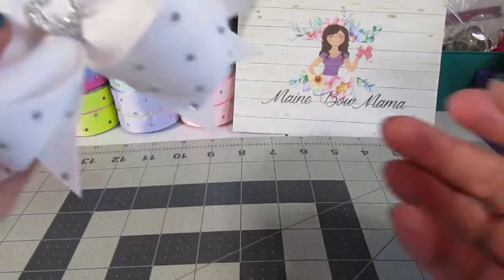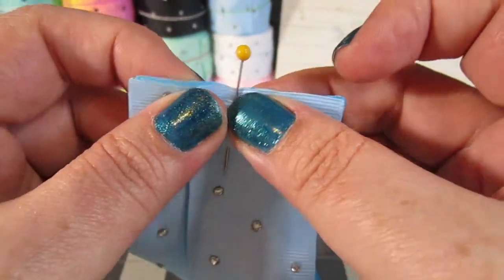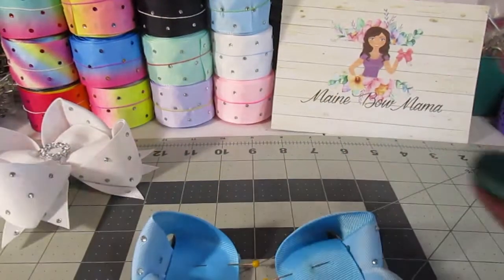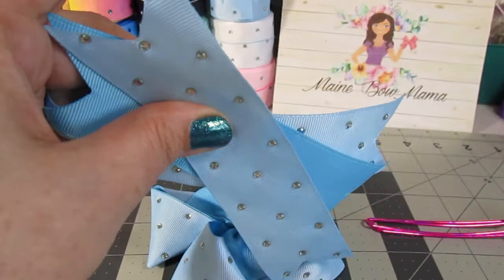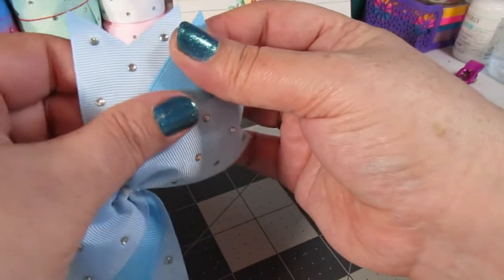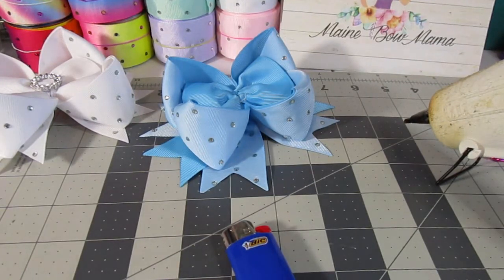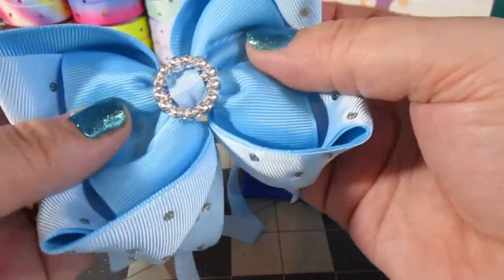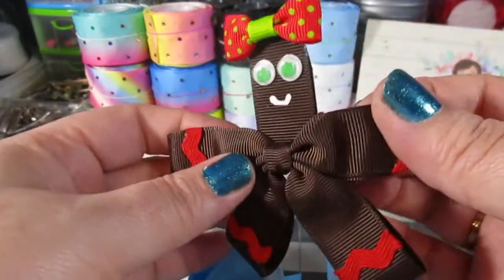Rhinestone Inverted Boutique Bow Tutorial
This video is not sponsored in any way, specific products used in the tutorial are mentioned for reference only.